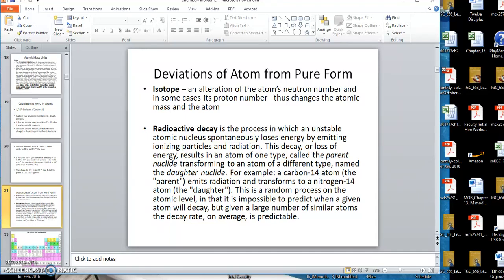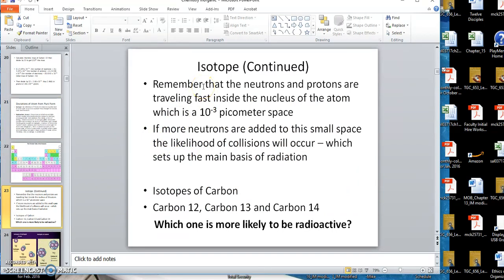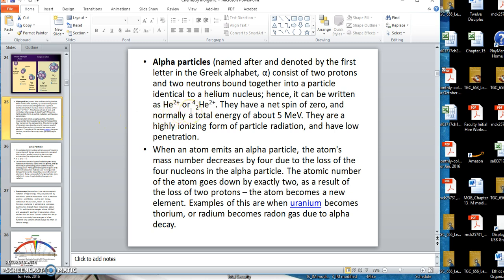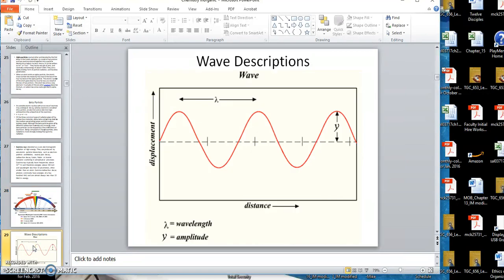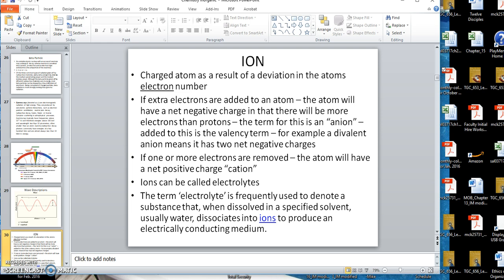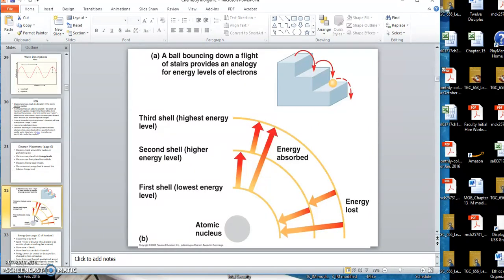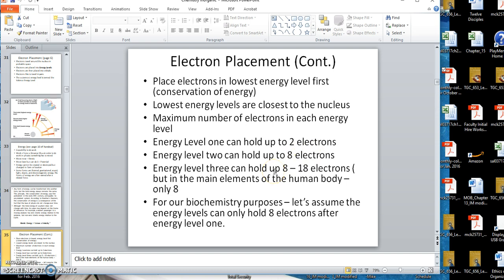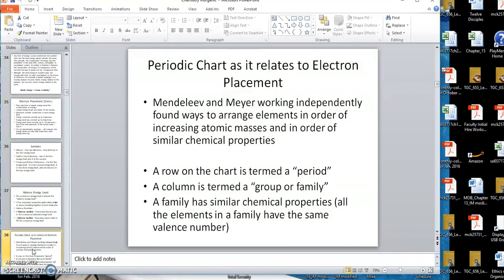Isotopes and Ions